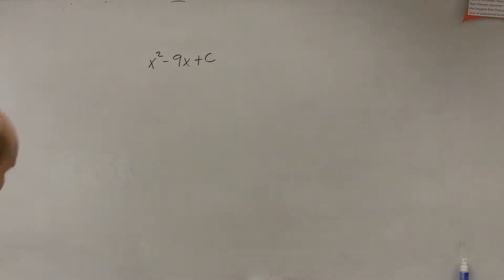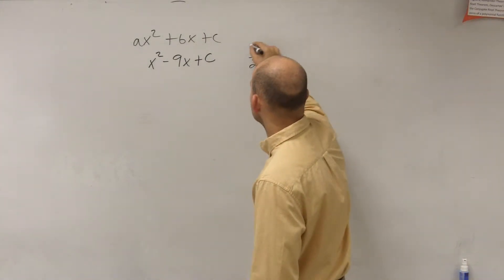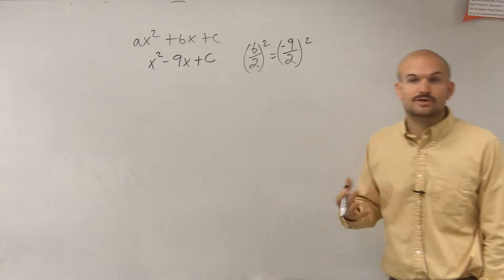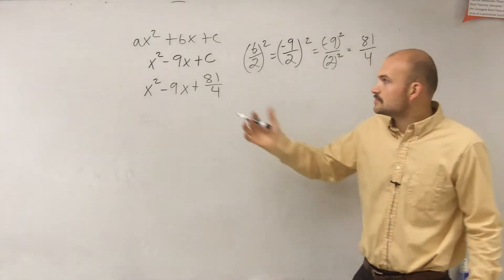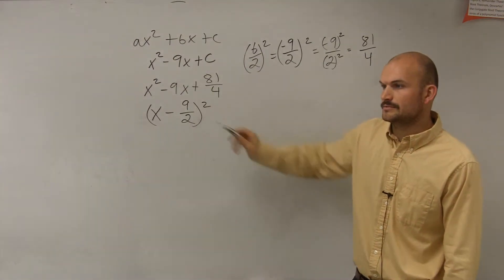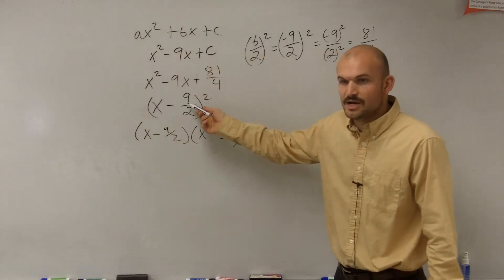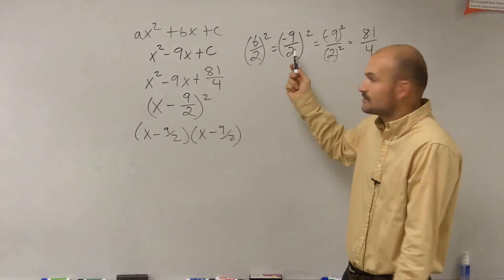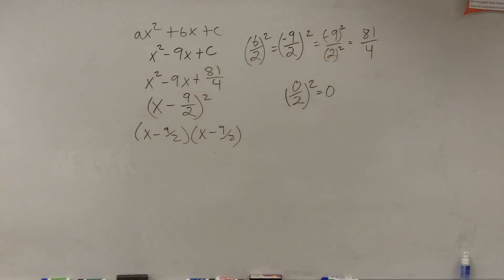Learn how to find the value that makes a perfect square with fractions